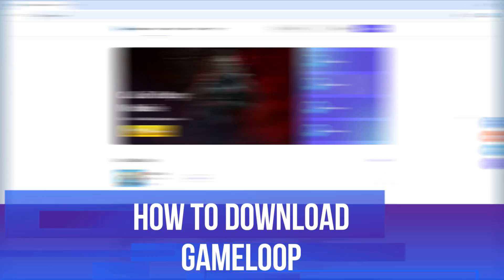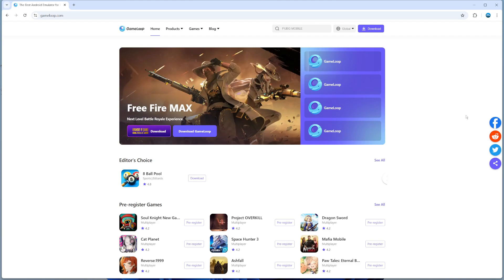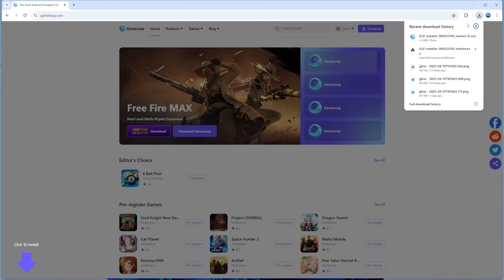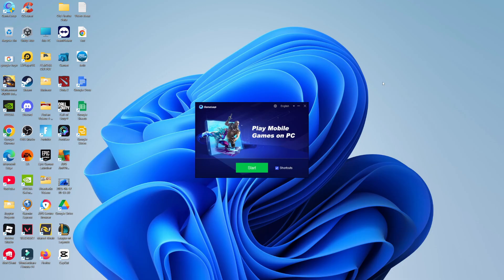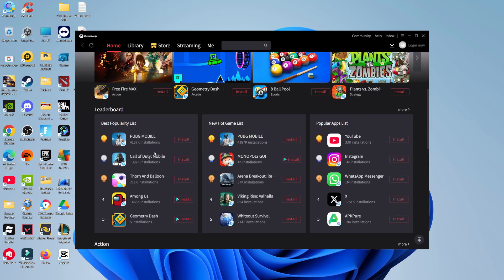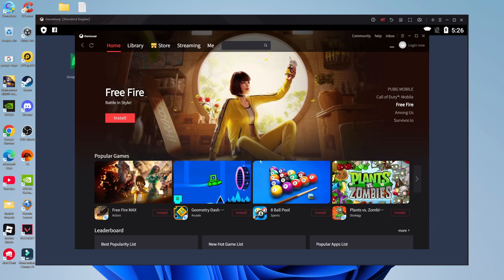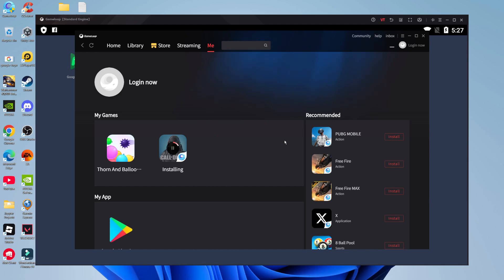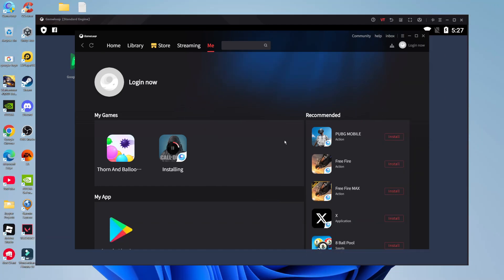How To Download Gameloop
Unlock the full potential of mobile gaming on your PC with this easy, step-by-step guide on how to download and install Gameloop! Gameloop is the official Android emulator for playing PUBG Mobile, Free Fire, Call of Duty Mobile, and more on Windows 10 & 11. In this tutorial, you'll learn the safest way to get the latest Gameloop download for PC, how to set up the emulator, and fix common installation errors. Whether you’re a pro gamer or just starting out, discover how to optimize Gameloop settings for smooth, lag-free gameplay and enhanced graphics. Perfect for anyone looking to enjoy their favorite mobile games with keyboard and mouse controls! Don’t miss out—follow this Gameloop install guide and turn your computer into the ultimate mobile gaming hub. 🚀

 ✨Recommended VPN: ✨

Thanks!